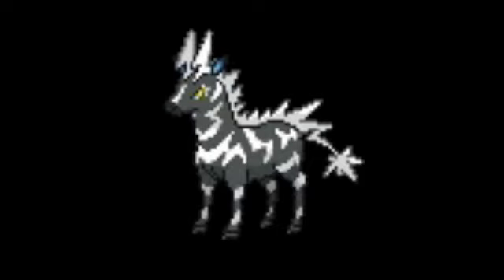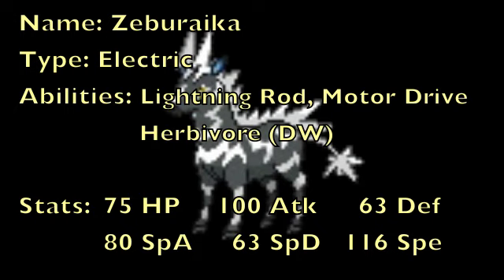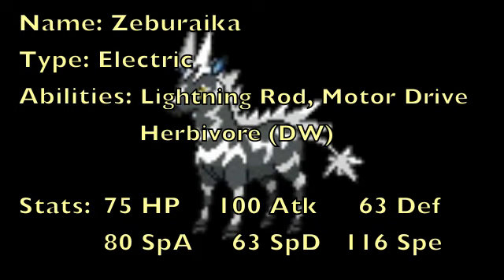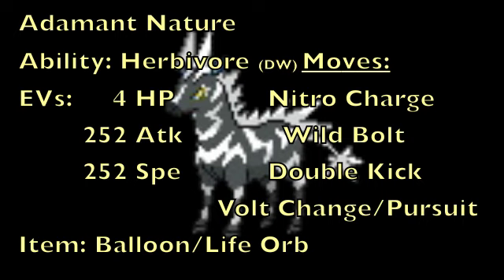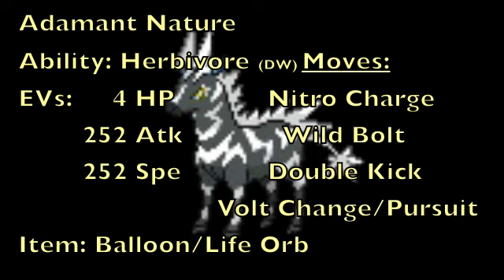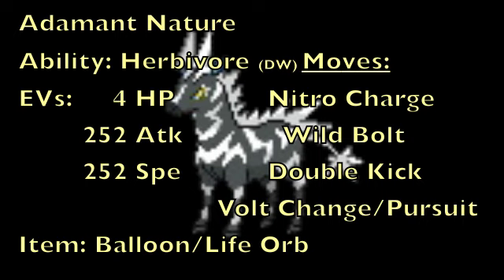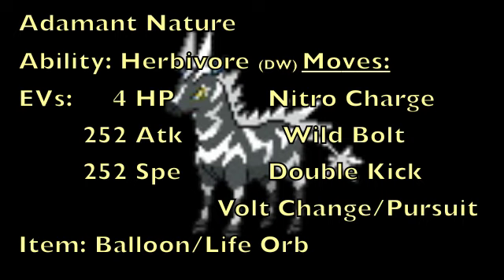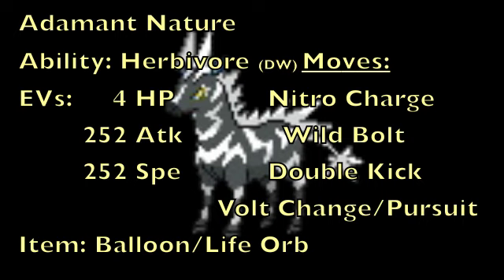Black and White Analysis: Zebstrika/Zeburaika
Here is a pretty cool new electric pokemon from black and white